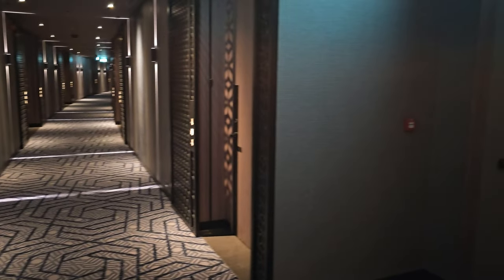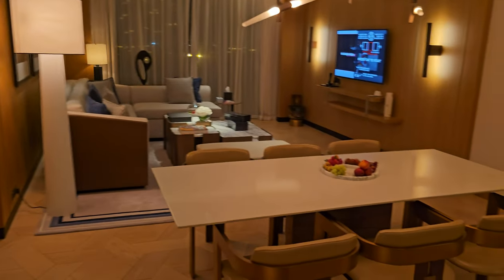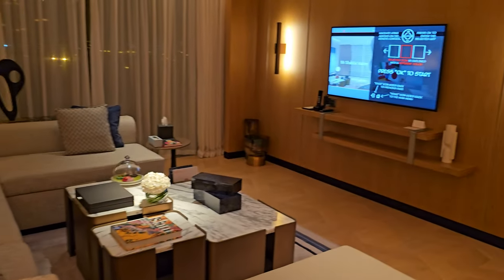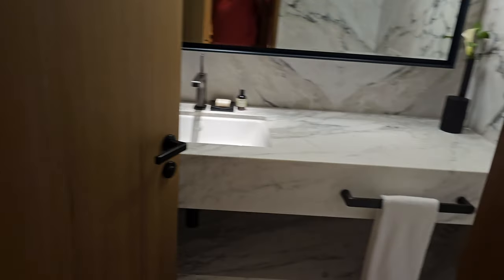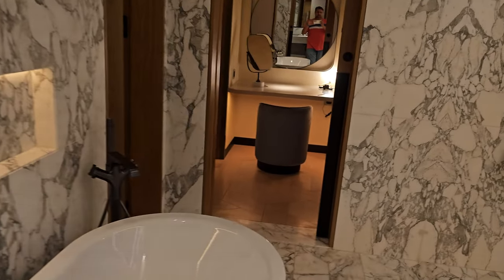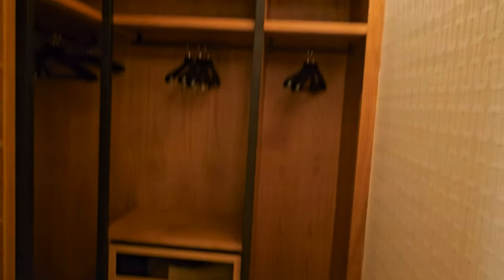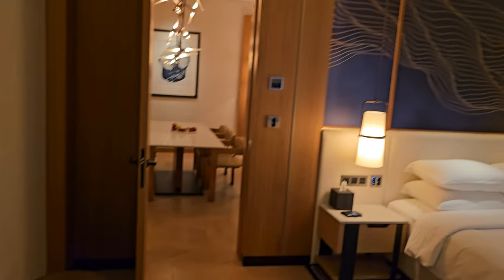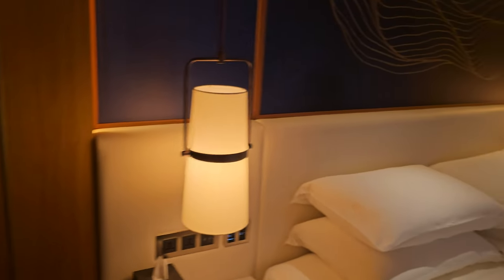Grand Club Suite at Grand Hyatt Kuwait